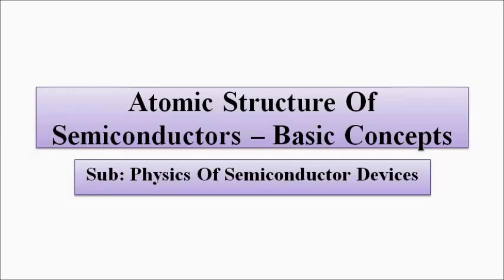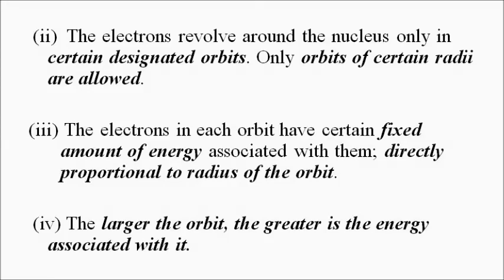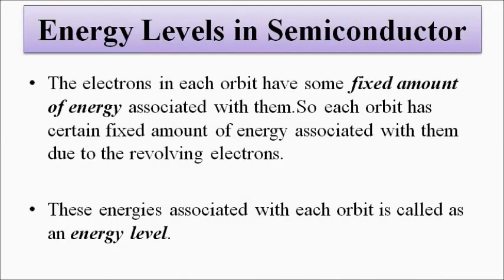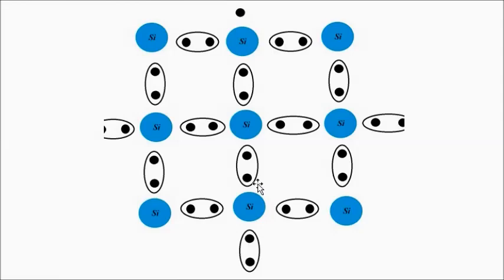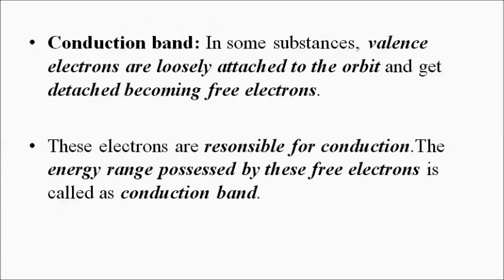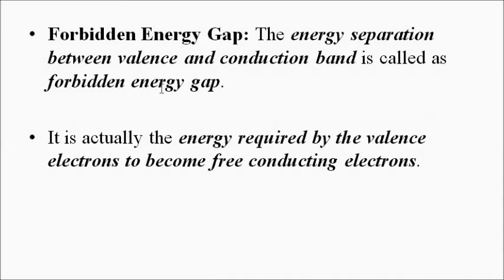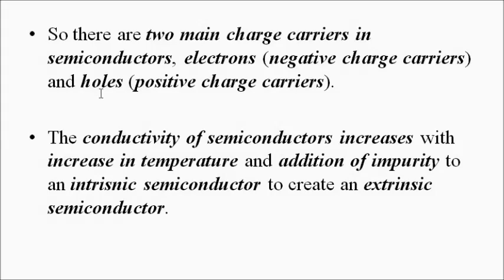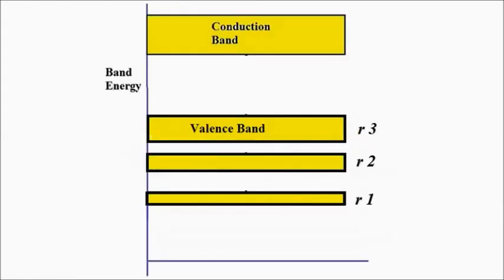Atomic Structure Of Semiconductors | Basic Concepts | Semiconductor Physics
In this video, we are going to discuss some basic concepts related to atomic structure of semiconductors.